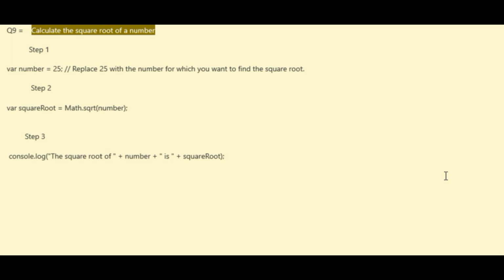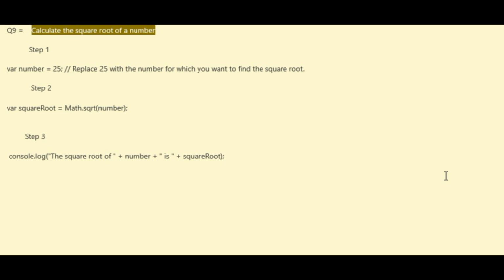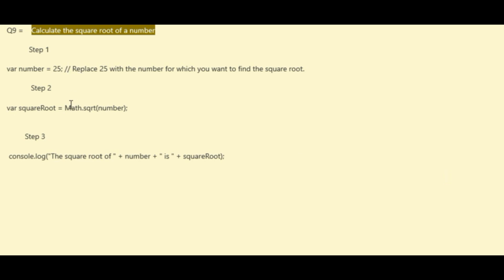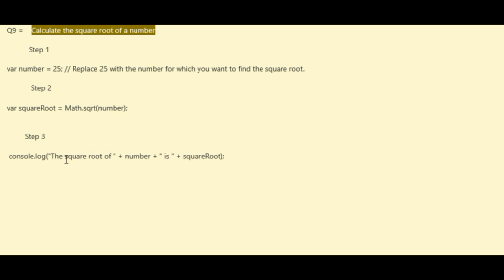"JavaScript Tutorial : How to Calculate Square Root in JavaScript: A Step-by-Step Guide"